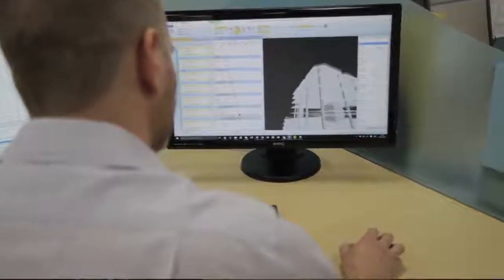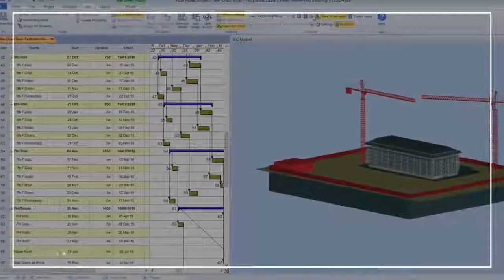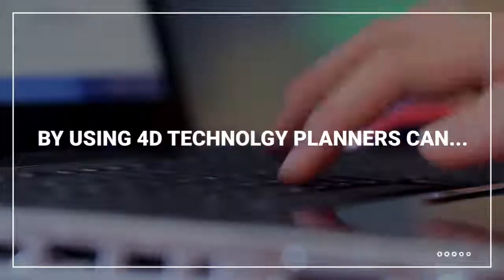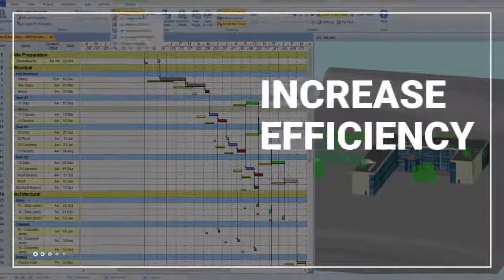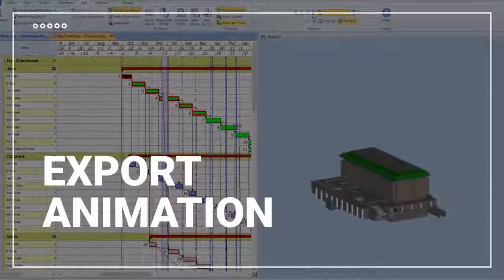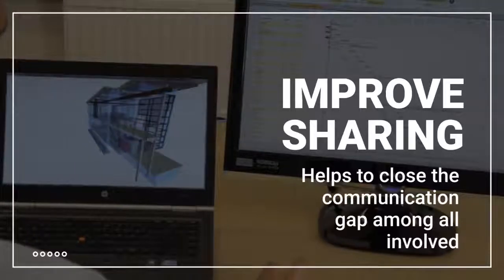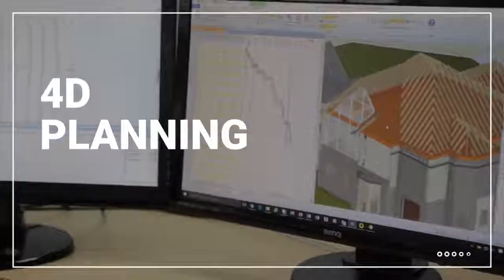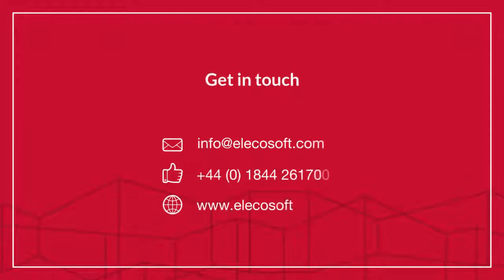4D Planning Overview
4D is changing the way construction projects are run.